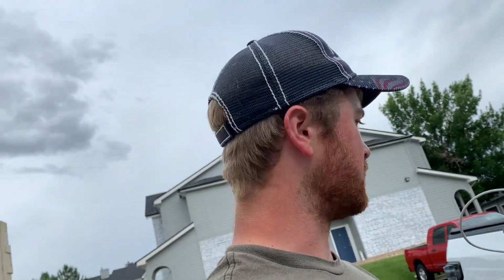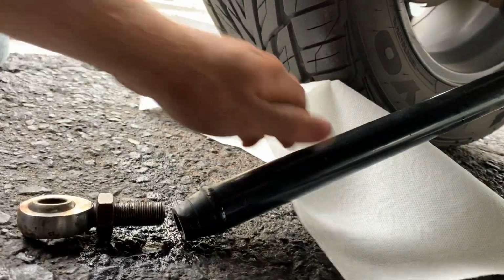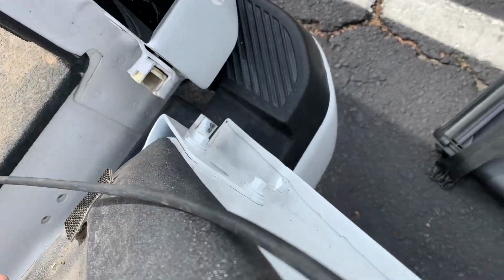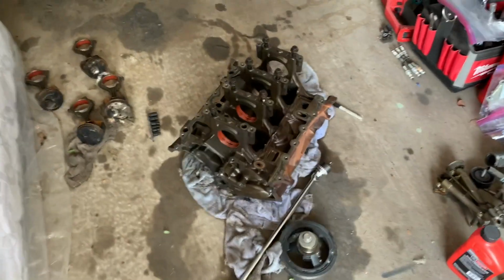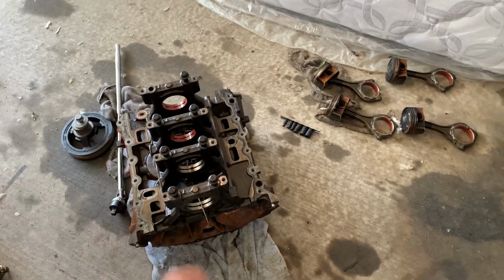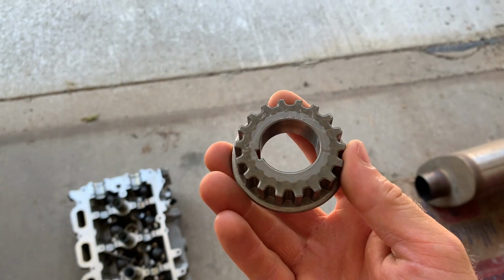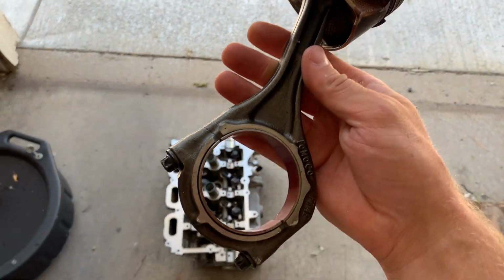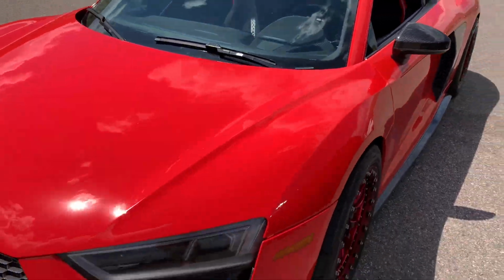How Strong are Random Engine Components in a Drop Test?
It was very interesting to do the drop test with engine components.

T shirts are not available yet. Stickers are in stock though!!